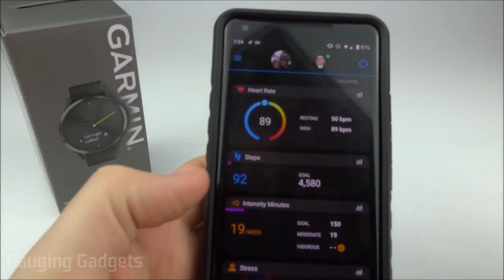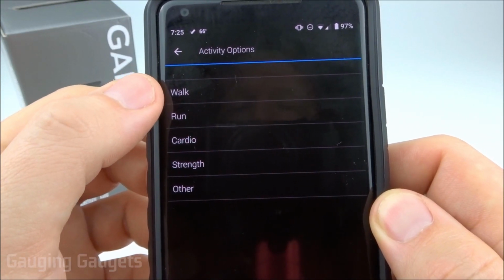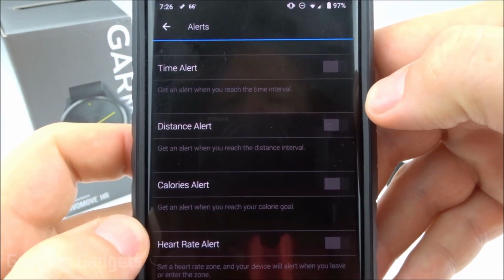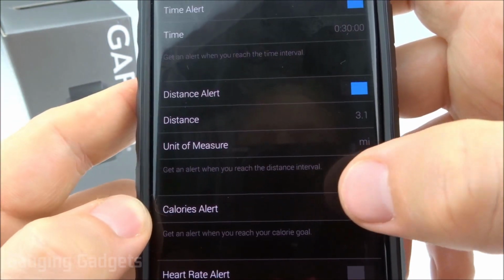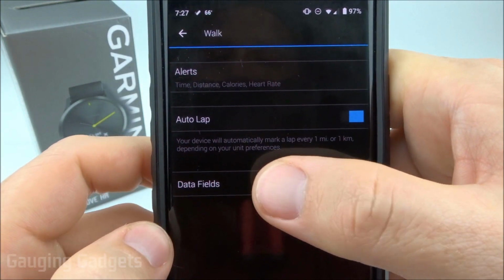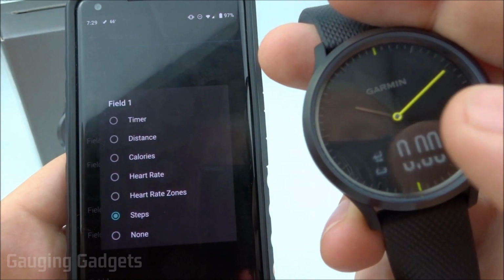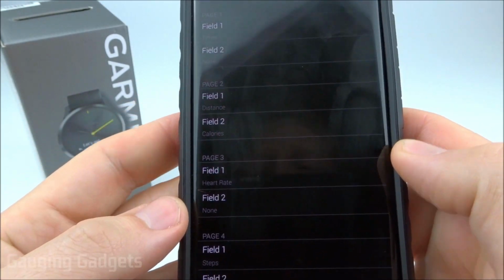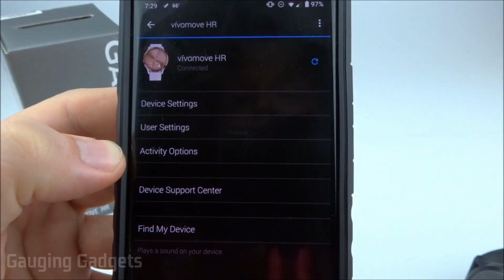Activity Settings, Alerts, and Data Fields Overview - Garmin Vivomove HR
Looking to learn about activity settings on the Garmin Vivomove HR? In this tutorial we go over the Vivomove HR activity settings including alerts and data fields. Following these steps will allow you to customize the activities to meet your needs.
Vivomove HR on Amazon

Useful Accessories 👇
Extra Charging Cables
Screen Protectors
Charging Port Protector

Customizing the activities on the Garmin Vivomove HR is all performed within the Garmin Connect app. Follow the steps below to customize the activities on the Garmin Vivomove HR.

1. Open up the Garmin Connect app on your phone or tablet.
2. Select the 3 bars in the top left of the screen to open the sidebar.
3. Scroll down in the sidebar and select Garmin Devices.
4. Select the Vivomove HR
5. Select Activity Options
6. Select your desired activities (Walk, Run, Cardio, Strength, or Other)
7. Once you are in the activity you will have the option to create/edit alerts, turn on or off Auto Lap, and Data Fields.
 • In alerts you will have the option for the following alerts Time, Distance, Calories, Heart Rate
 • In Data Fields you will have the options for the following fields including Timer, Distance, Calories, Heart Rate, Heart Rate Zones, and Steps